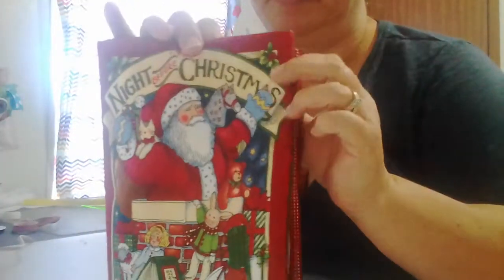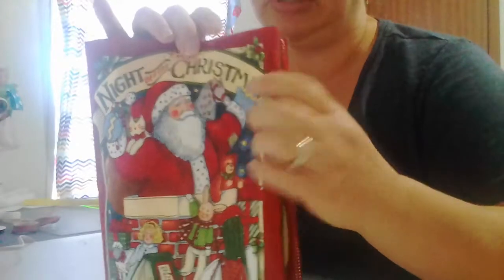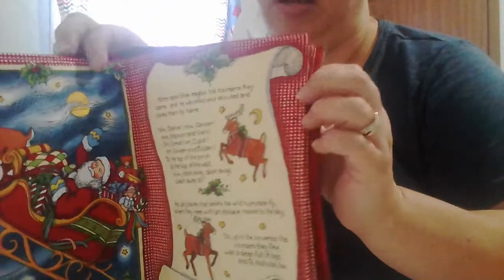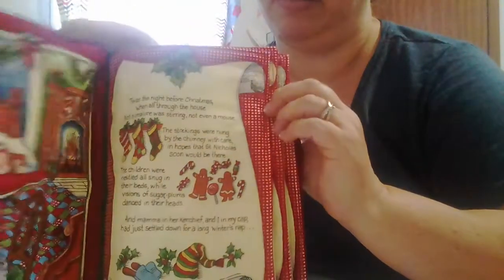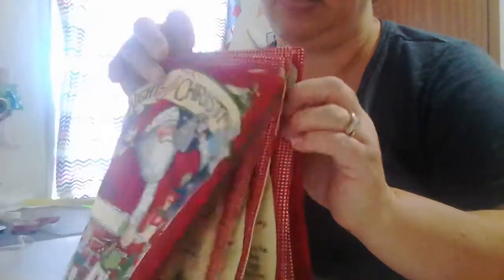Night before Christmas fabric book part 2